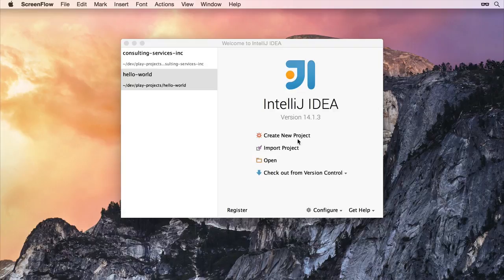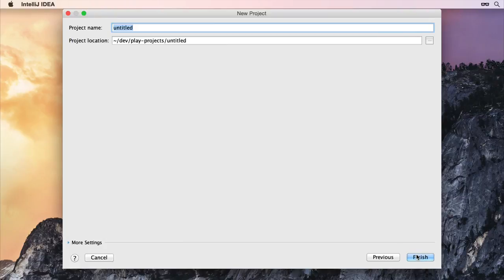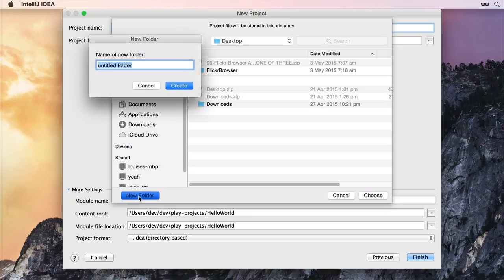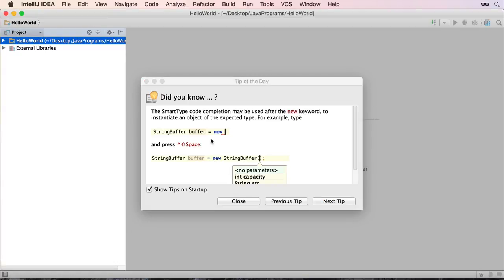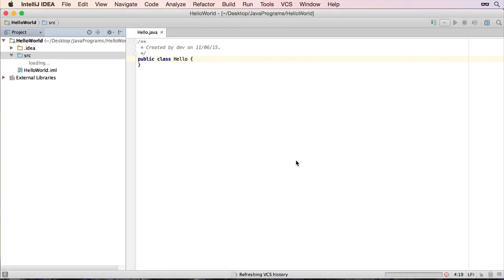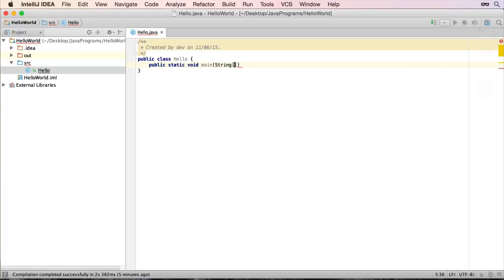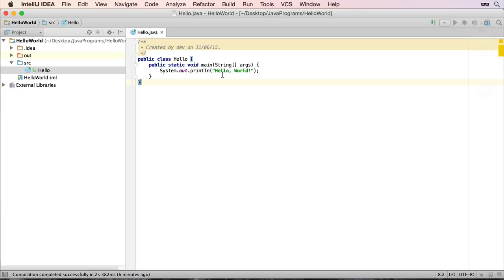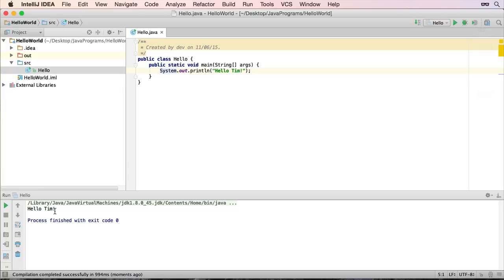Creating Your First Java Project